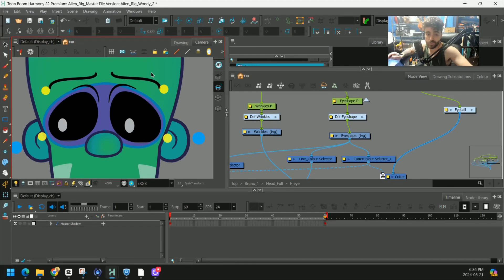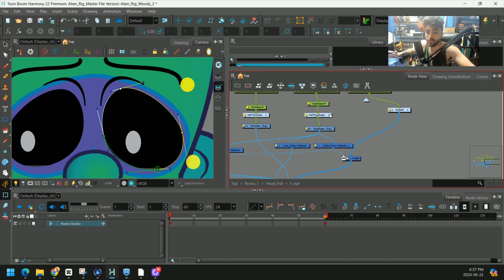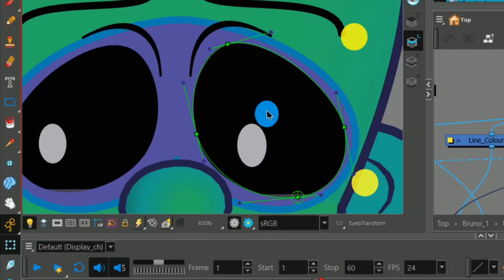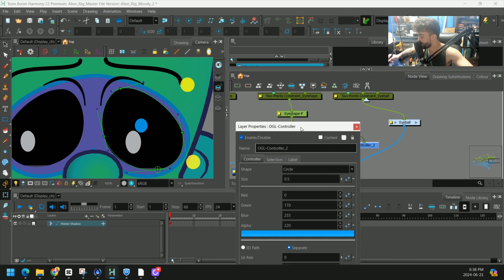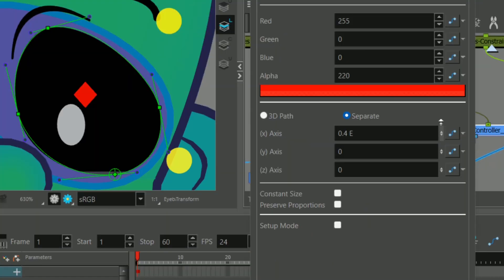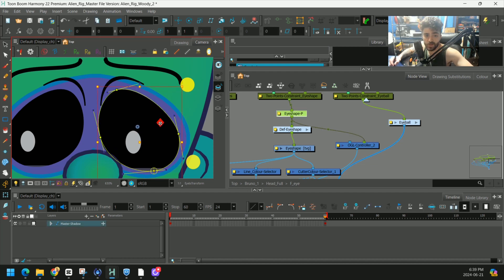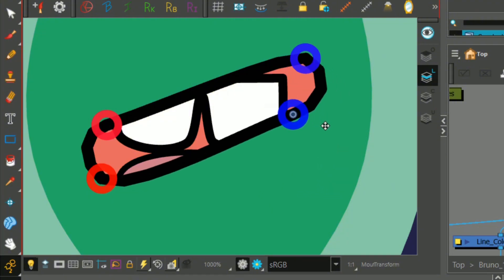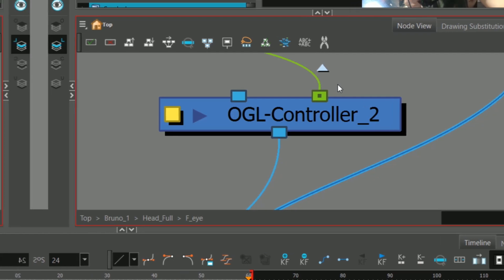The “Not so New” Way of adding HANDLES in TOONBOOM (OGL Controllers)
this is how I will add my handles from now on!!
0:00 When do you use a handle?
0:17 Creating the OGL controller
0:30 How to Plug it in
0:50 Exploring the Properties Panel
1:36 Some Examples